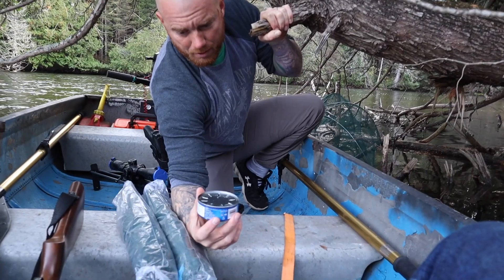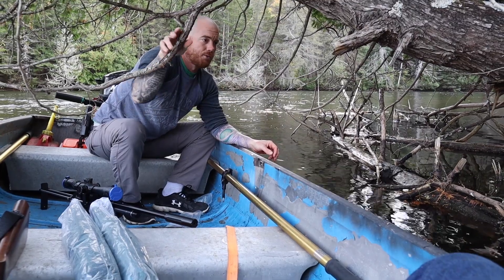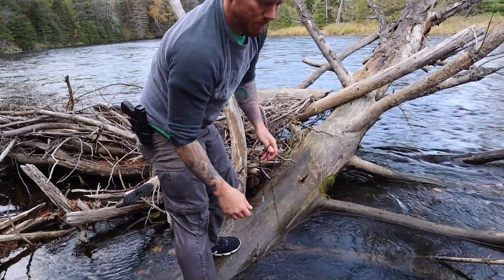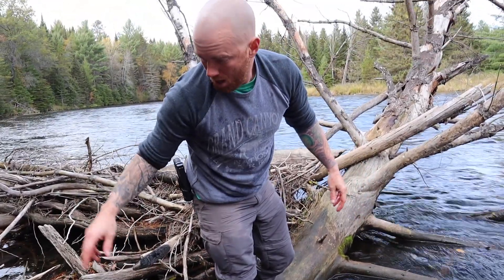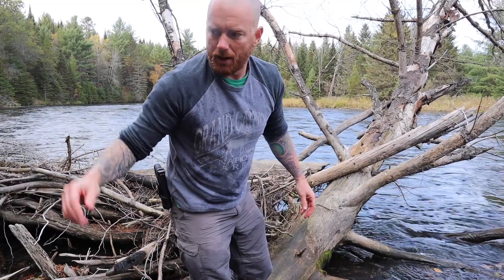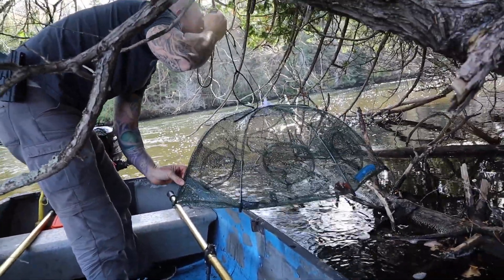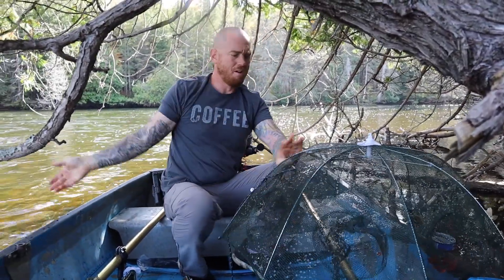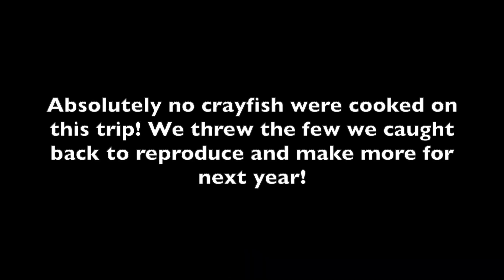Crayfish trapping in cold water to see if it's any good.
Cody and I set out to do some crayfish trapping in late October last year when the water temps were very cold. We set out 5 crayfish traps and let them sit overnight. Our plan was to do a catch and cook with what we caught while making some crayfish tacos. I couldn't figure out why we weren't having much luck until I got home and did some research and found that their metabolism slows down and they become way less active in water temps lower than 50 degrees. We sure did have a good time trying to trap us some crayfish though and that's what the outdoors and adventures are all about! We'll pick this back up in the summer and we will make those tacos sooner or later!